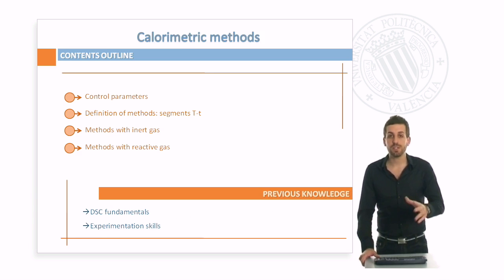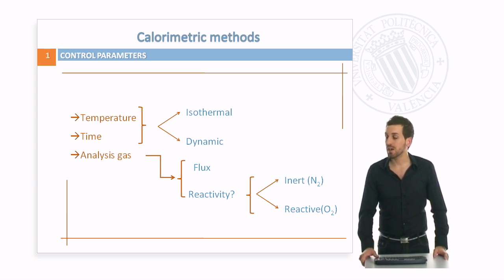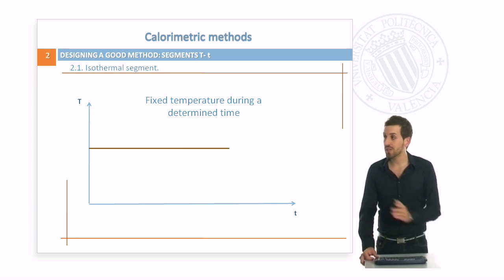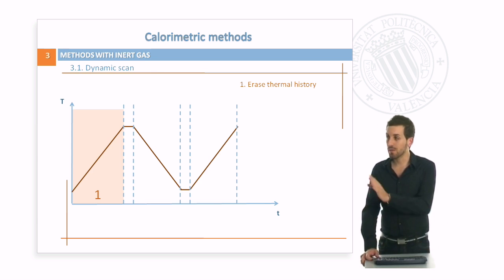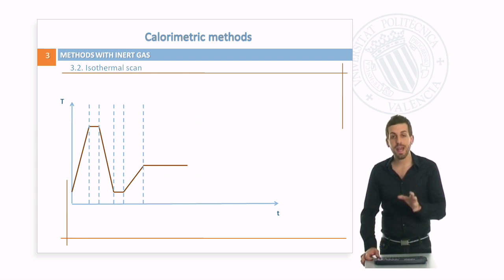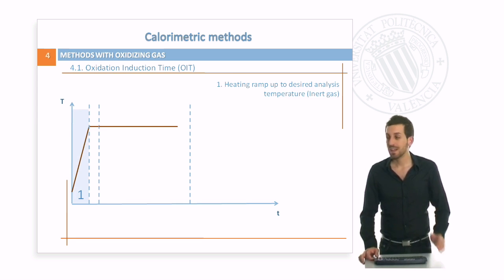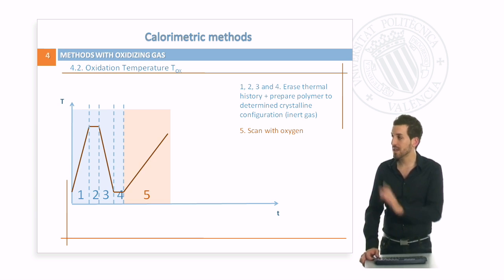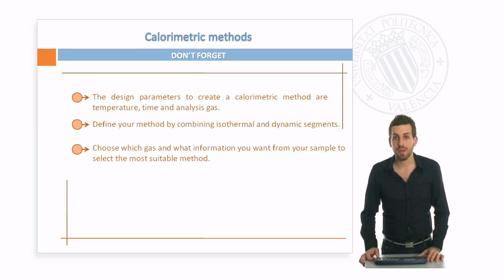Calorimetric Methods | 5/13 | UPV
Título: Calorimetric Methods

Autor/a: Badía Valiente José David